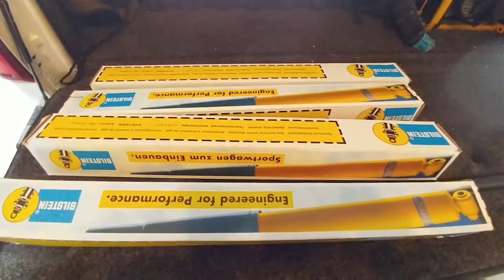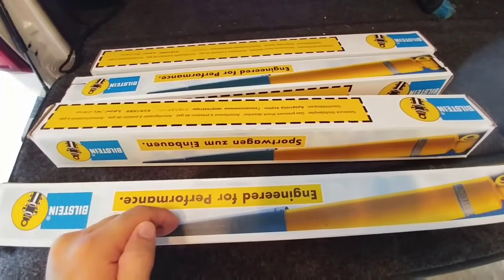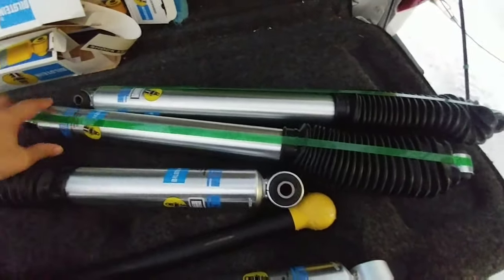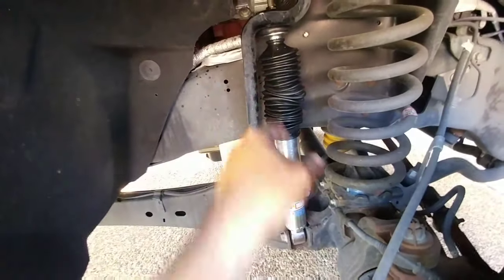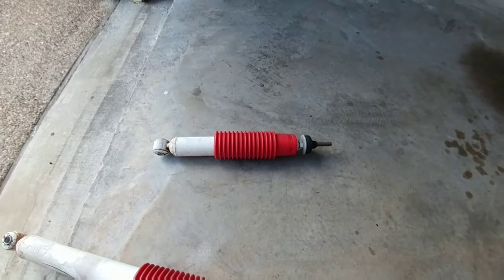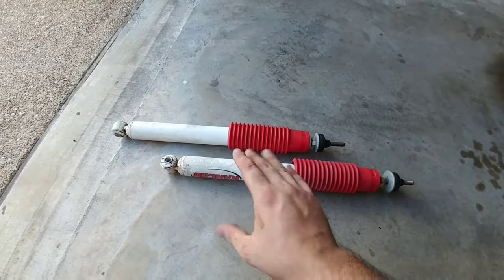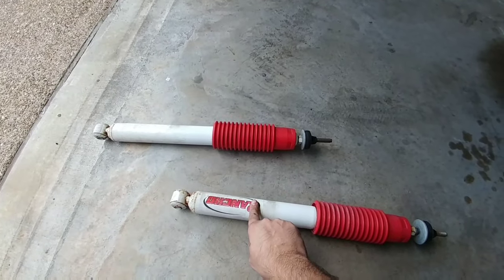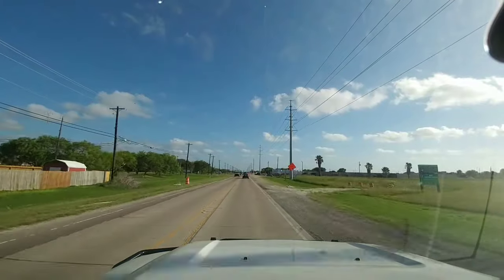Bilstein 5100 Shocks installed on 2016 Ford F450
Bilstein 5100 Series Shocks